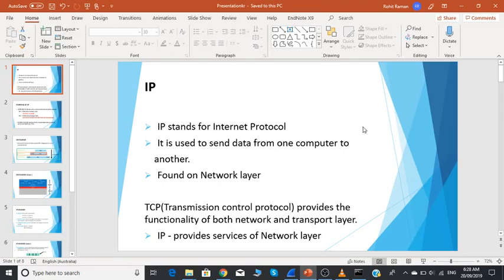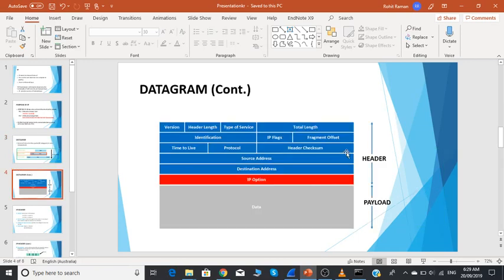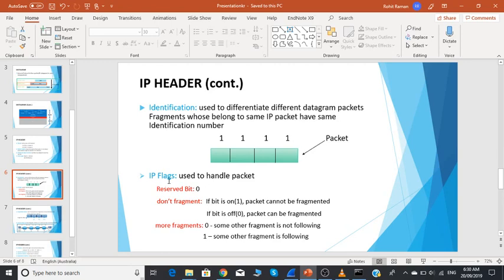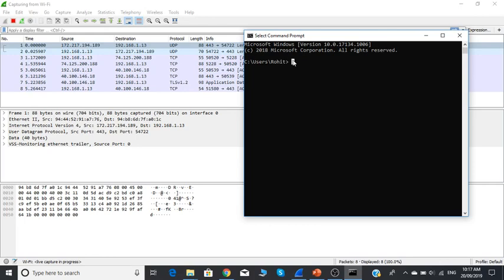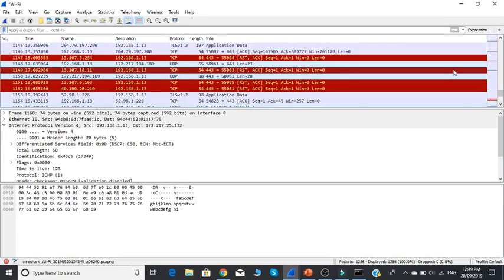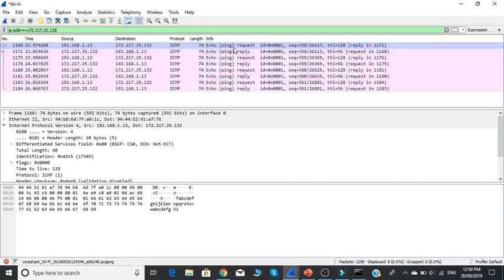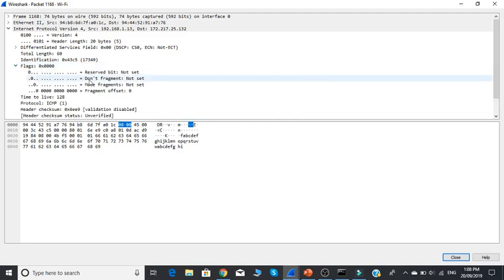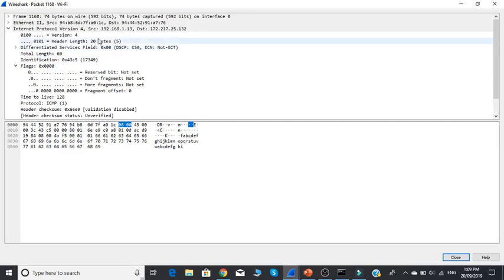Internet Protocol explanation